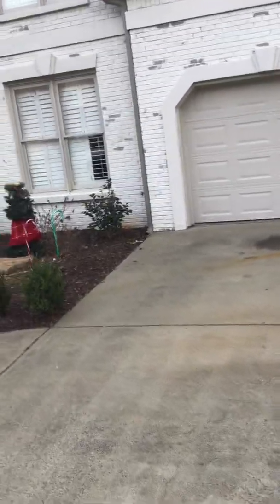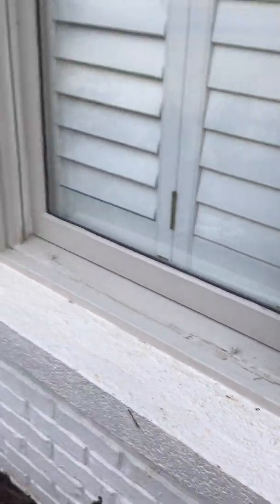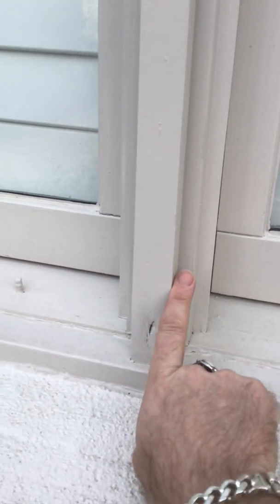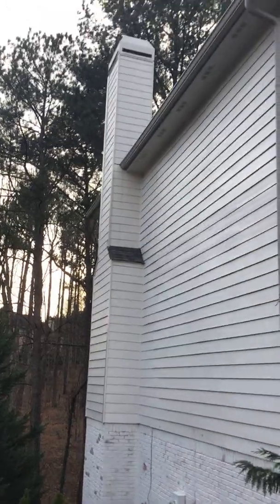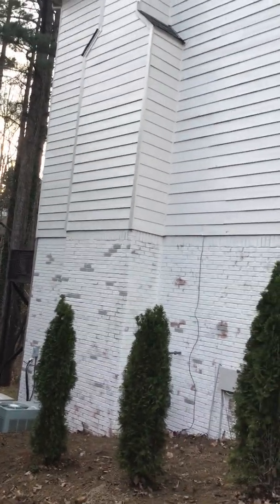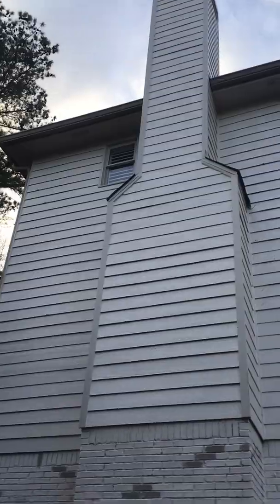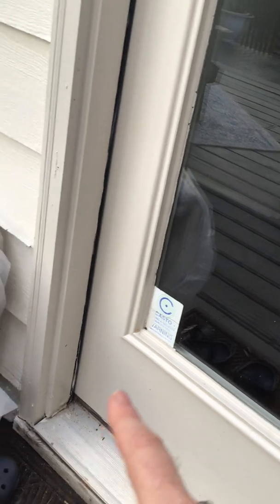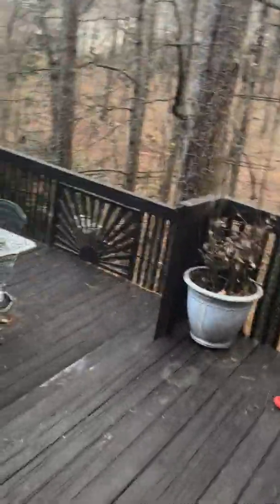HandyANDY helps a woodstock homeowners with siding and trim repairs